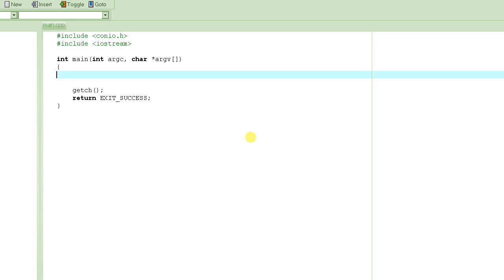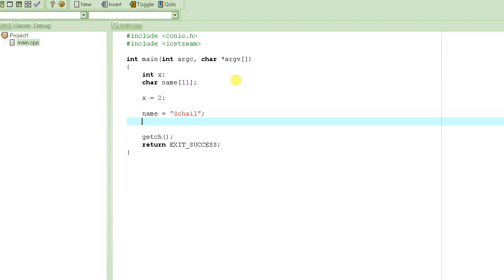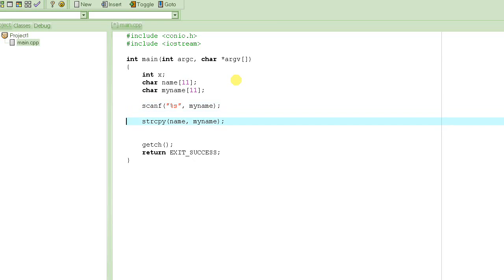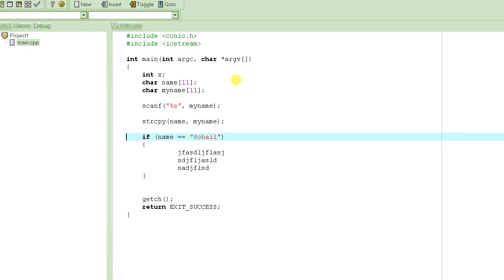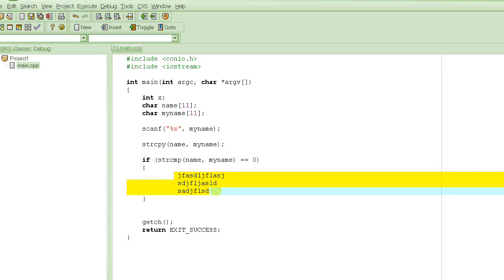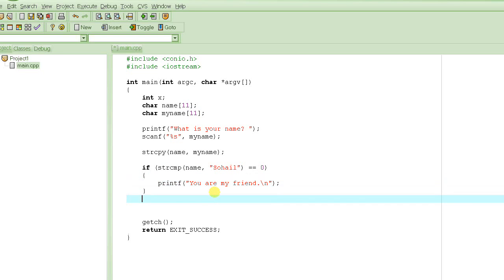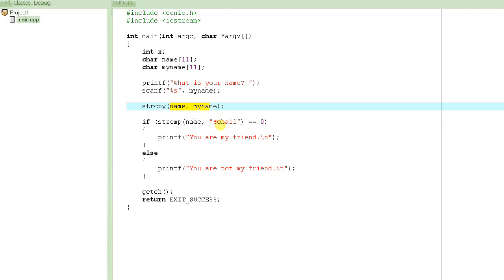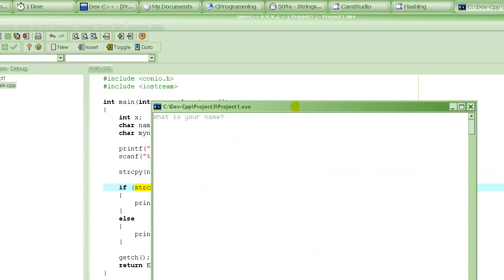More on Strings Part-2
More on Strings